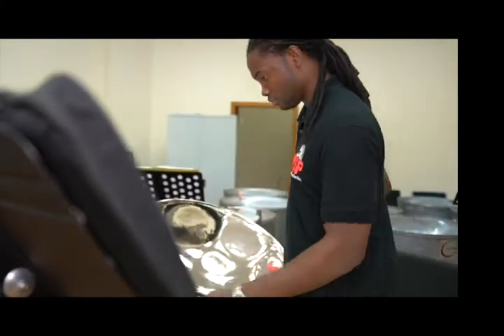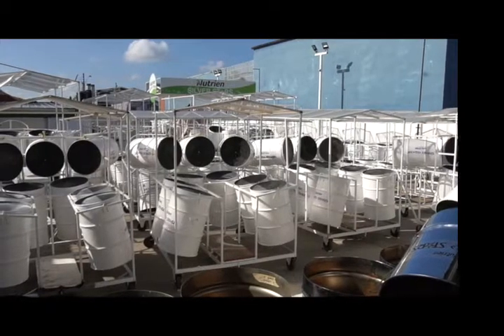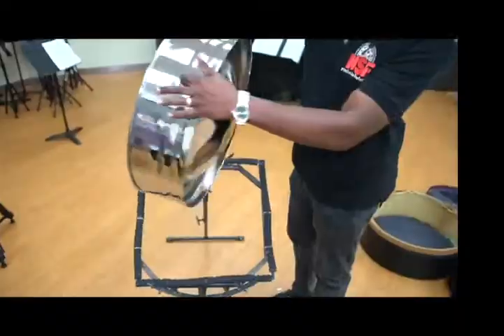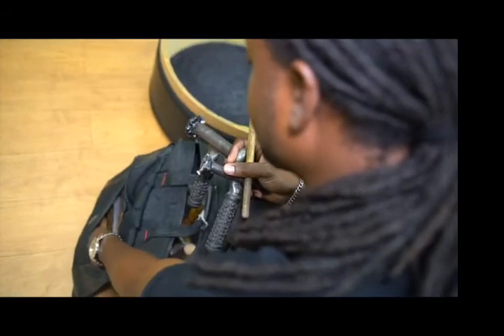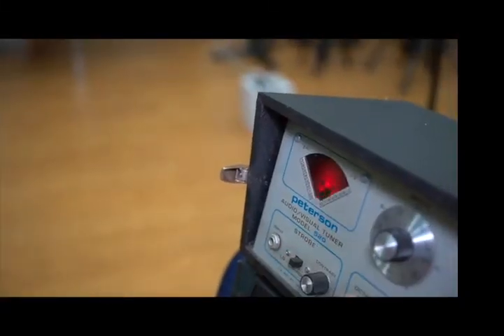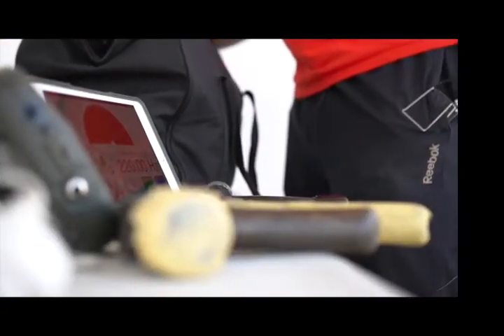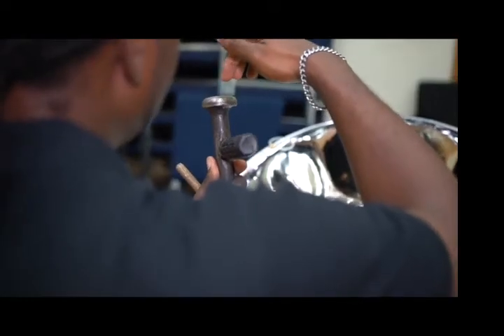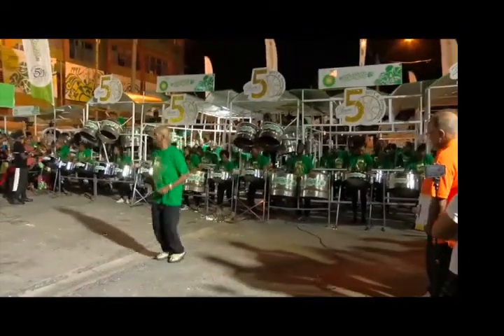CNC 3 - Steelpan Tuning